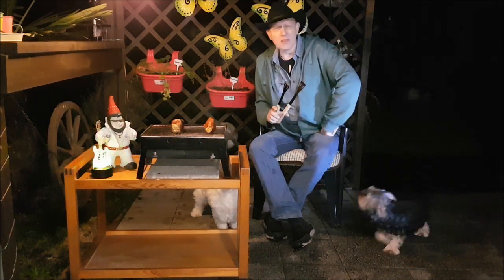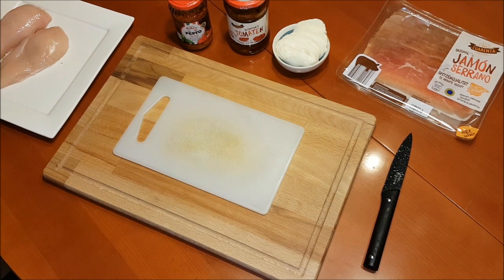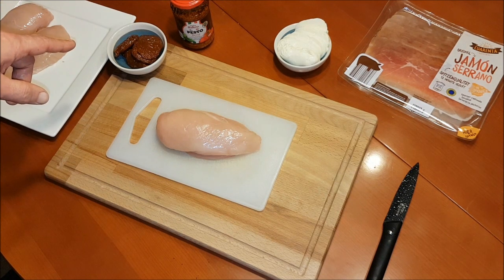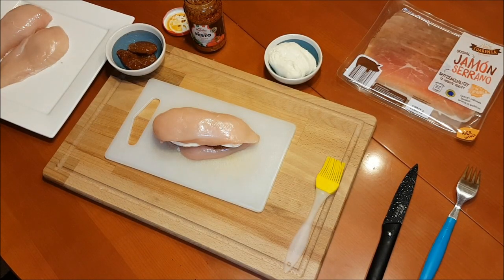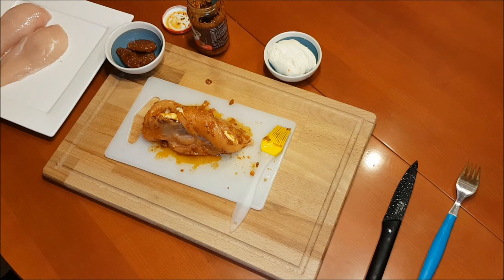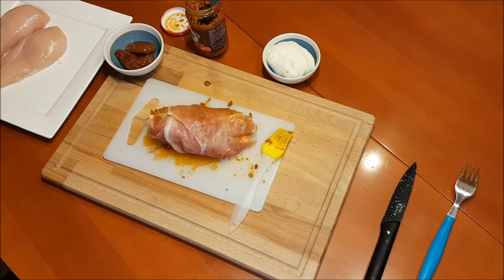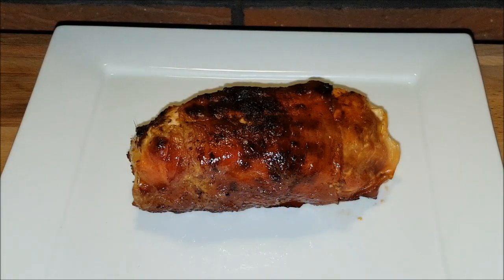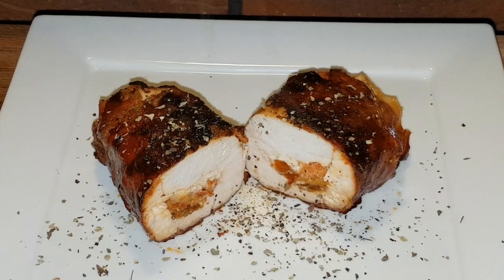Gefüllte Mediterrane Hähnchenbrust 🤠🔥🔥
Bacon Chris - BBQ aus'm Ruhrpott - Folge 10

Zutaten :

3 Hähnchenbrüste
6 Scheiben Serrano Schinken
Mozzarella
Getrocknete, eingelegte Tomaten
Pesto ( Tomate, Basilikum )
Bunter Pfeffer
Mediterrane Kräuter

Ihr findet mich jetzt auch auf Facebook und Instagram !!!

Vielen Dank für's Einschalten !!!
Bis zum nächsten mal. Cheers. 🤠🍺🍻

Chris